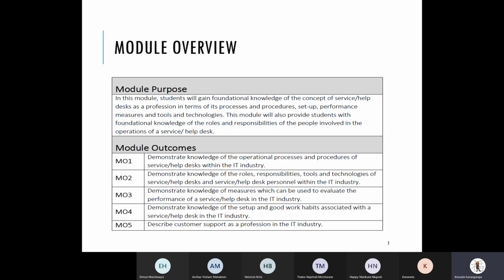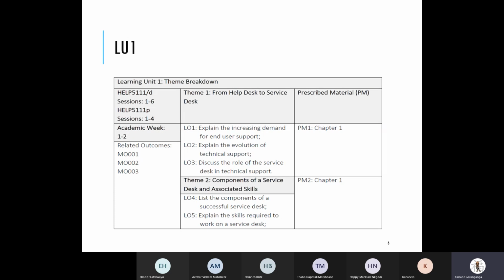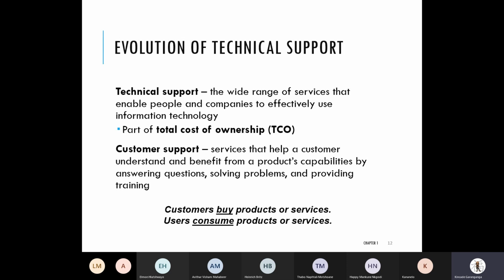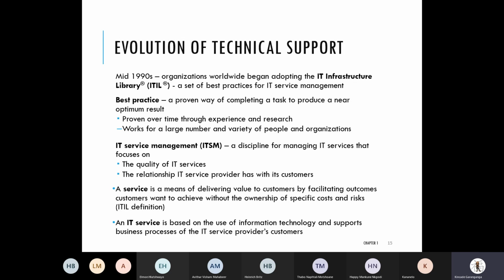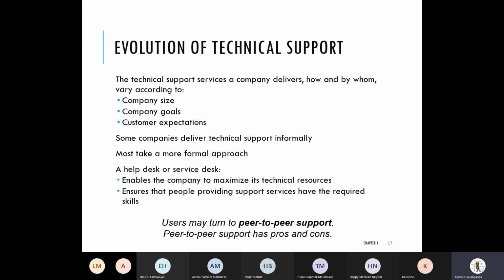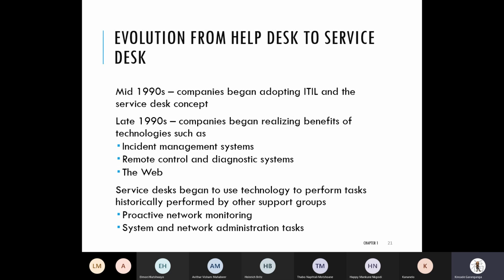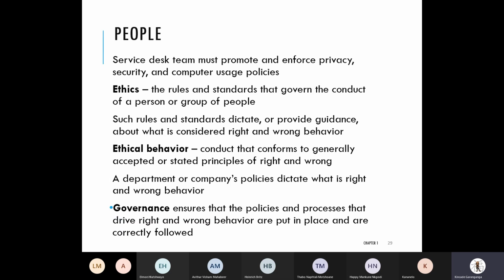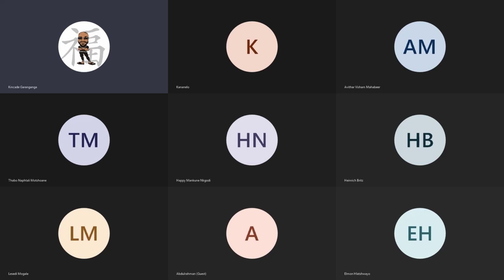Introduction to Service Desk Concepts